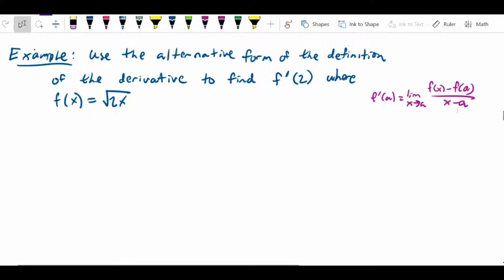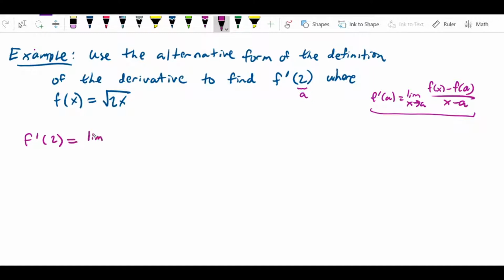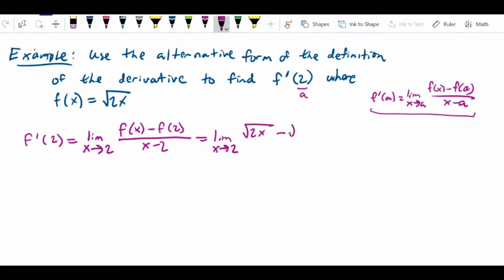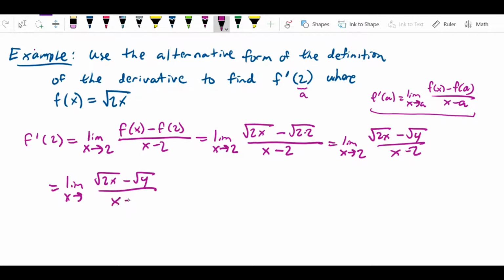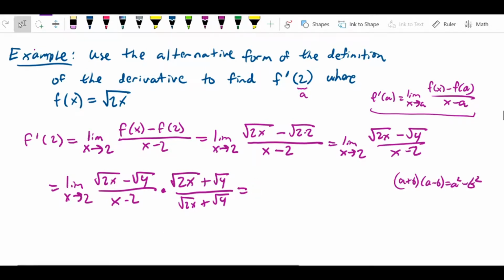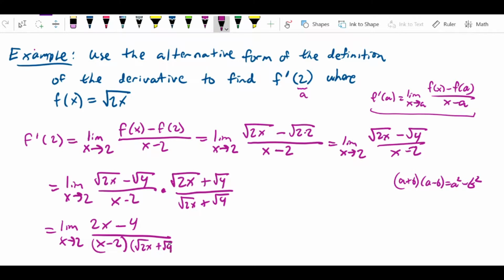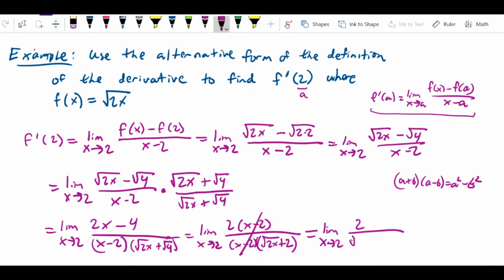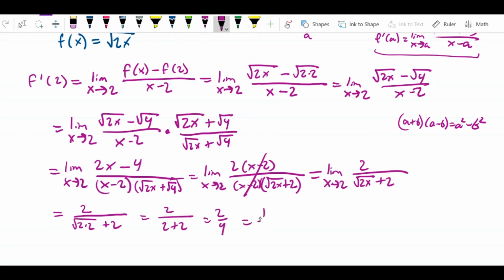Derivatives Calculate derivative of radical function from alt definition